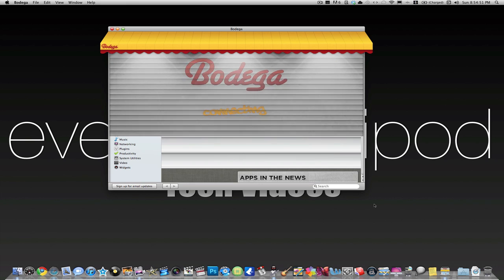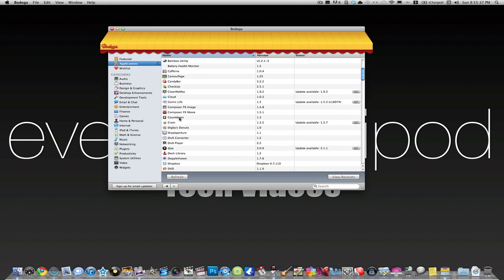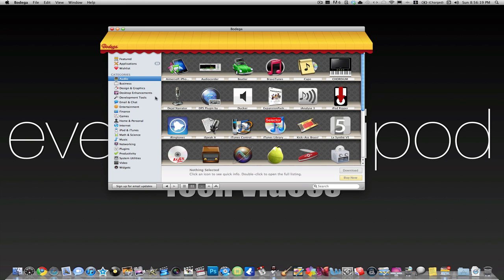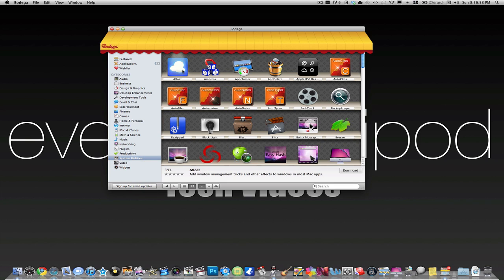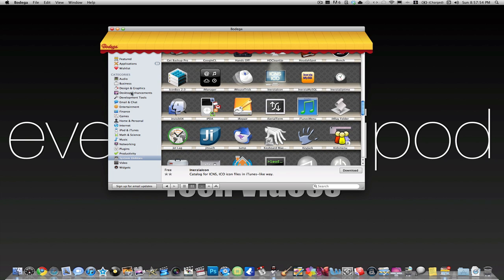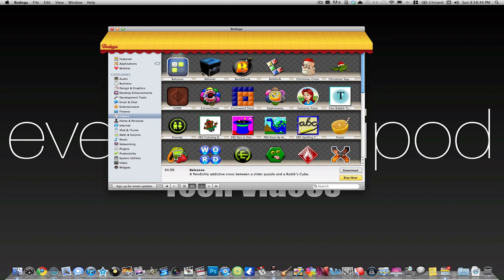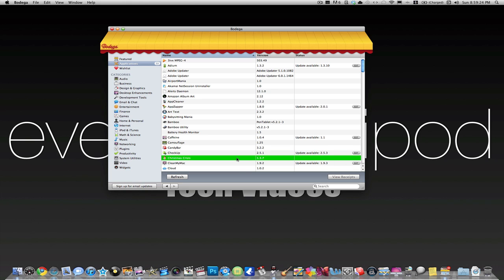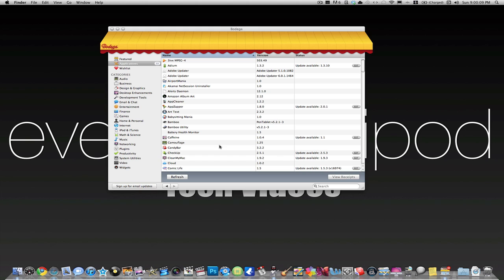Bodega: App Store/Manager for Mac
We show you a great App Store/App Manager for the MAc called Bodega.